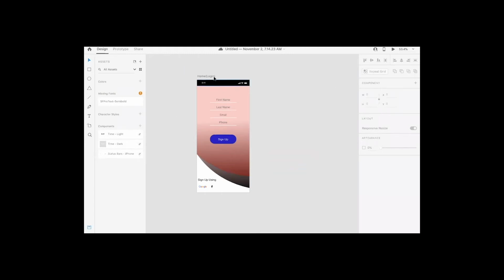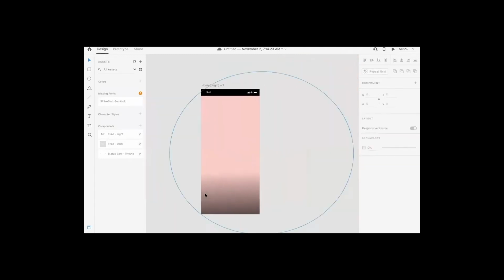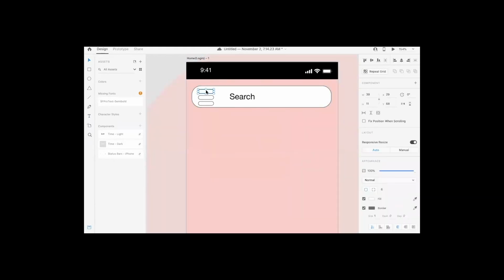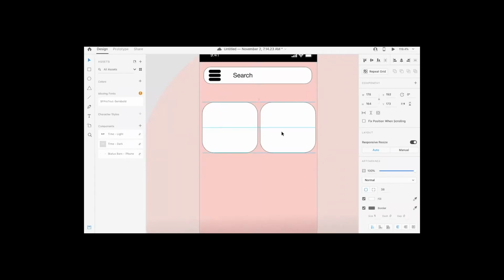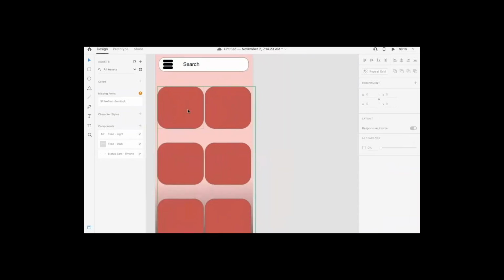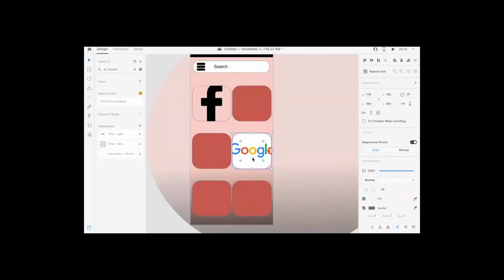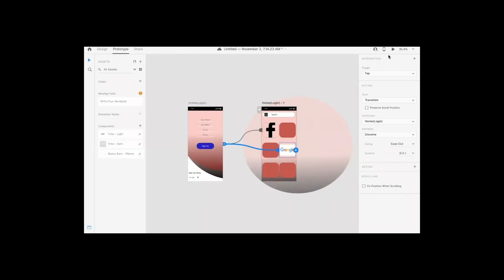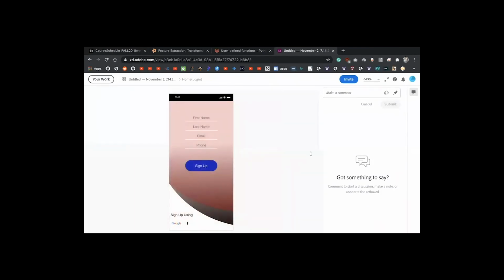Adobe XD – Designing for a Mobile Device (Part 2) – Adobe Creative Campus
Designing for a mobile device in Adobe XD.